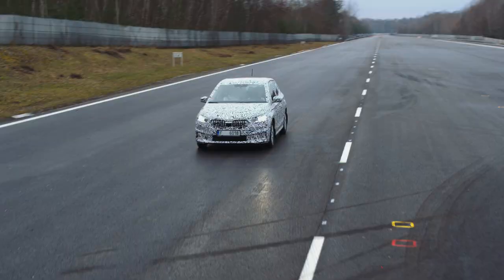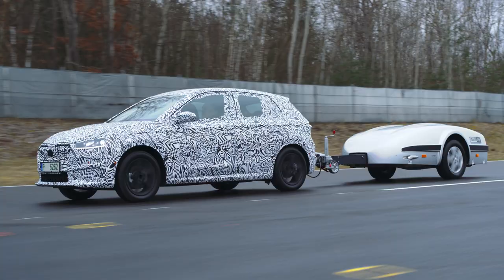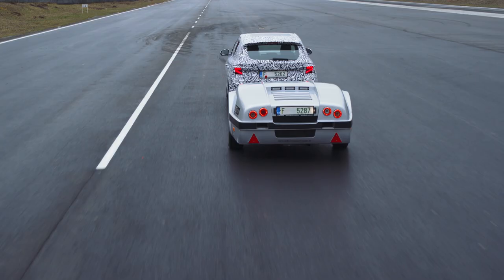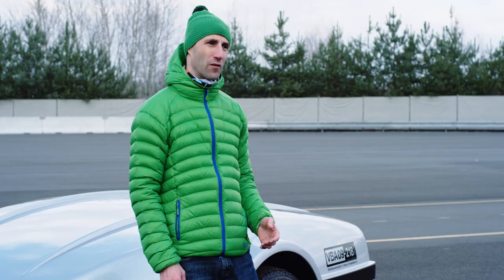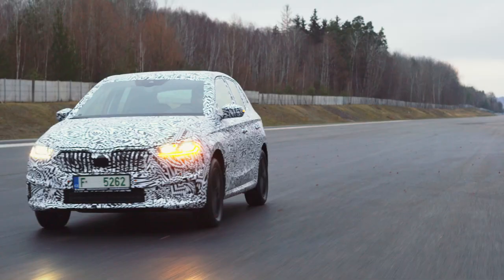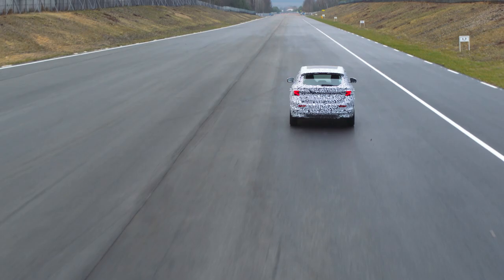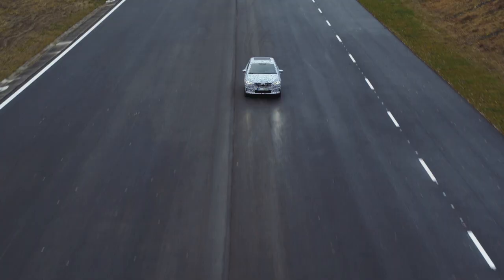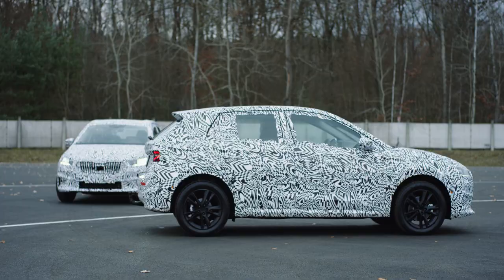All New 2021 Skoda Fabia Trailer bigger, sportier and even safer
› 22 years after the FABIA’s debut, ŠKODA presents the fourth generation of this popular small car
› First FABIA based on the MQB-A0 platform boasts plenty of space and efficient engines
› New Simply Clever features and advanced assistance systems from higher-tier vehicles make this all-new model particularly appealing

Mladá Boleslav, 25 February 2021 – The new ŠKODA FABIA in its fourth generation presents a striking design, bigger interior, increased comfort and, thanks to advanced safety and assistance systems, even greater levels of safety. 22 years after its debut, the popular small car combines classic ŠKODA qualities such as reliability, ease of use and outstanding practicality with enhanced safety, comfort and dynamism.

„Boasting an emotive design language, the new FABIA is a true ŠKODA at first glance. Compared to its predecessor, we have significantly improved the interior – offering a high level of comfort, advanced infotainment and innovative assistance systems. An even more spacious interior, engines that are as efficient as they are powerful, and excellent handling round off the car’s appeal. Our new entry level model has everything you could want from a modern small car – and more.“